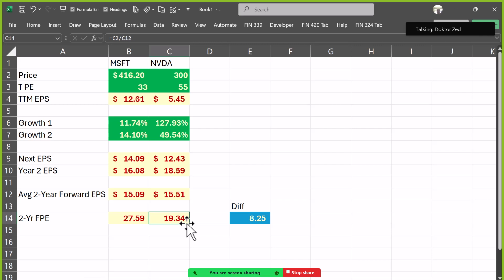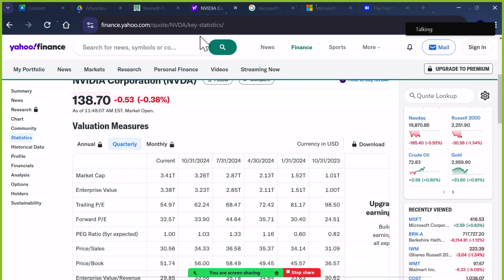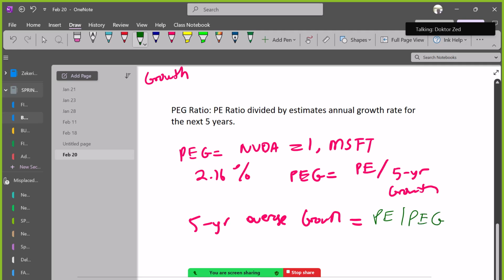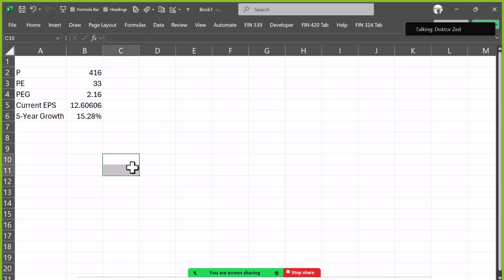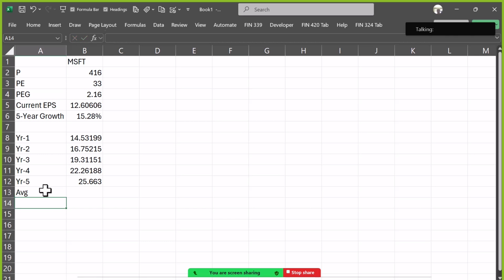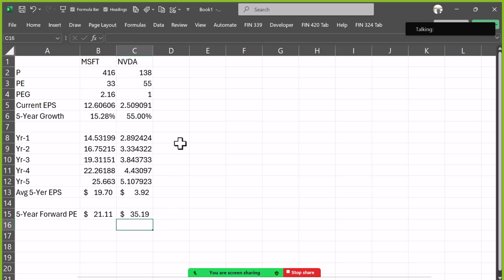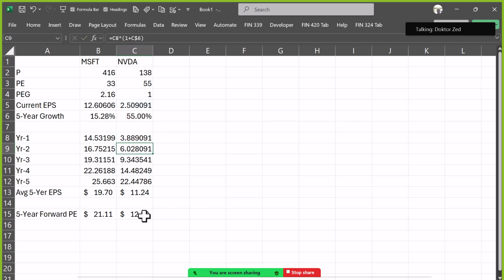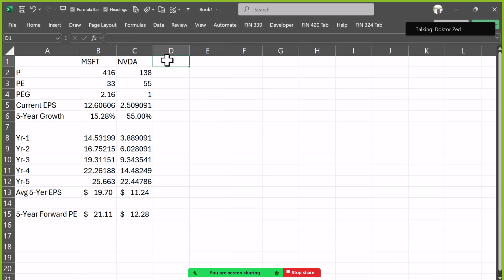SPRING 2025 BUS 302 TR Feb 20 Part 4 of 6